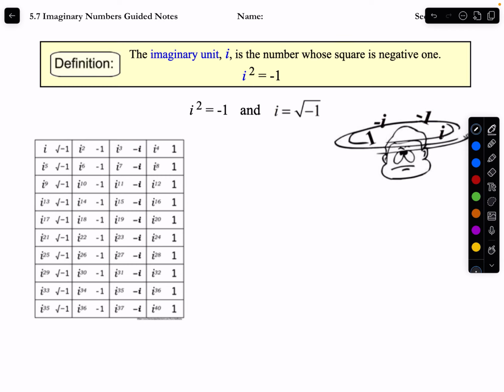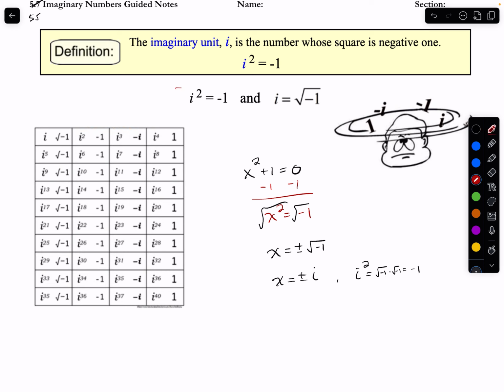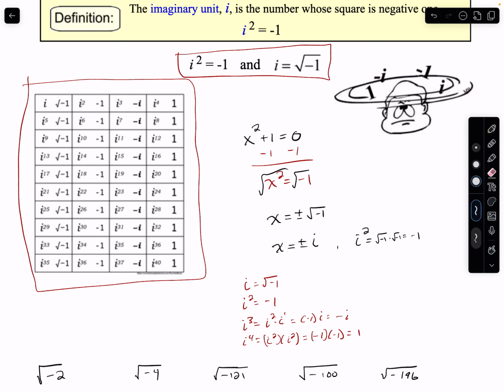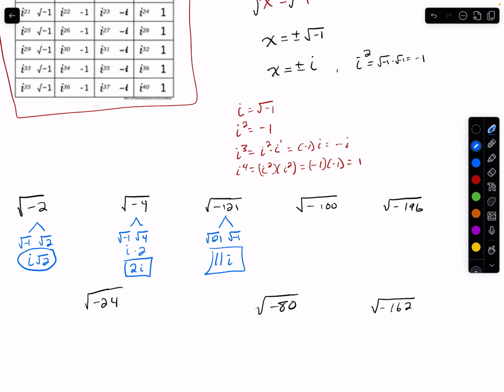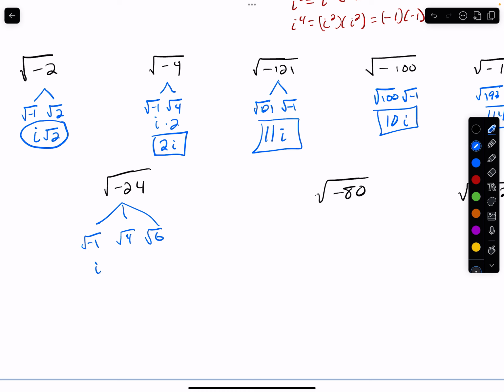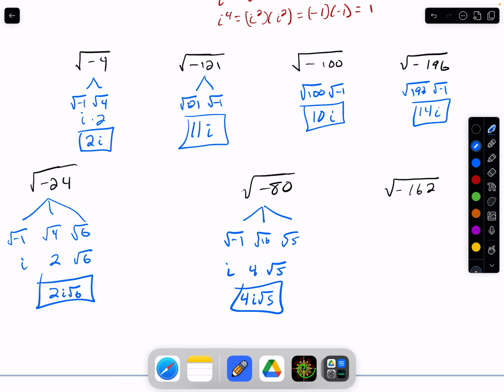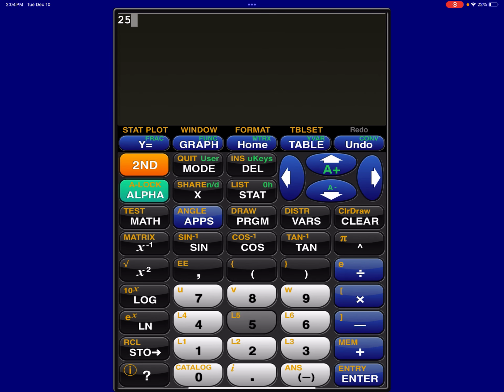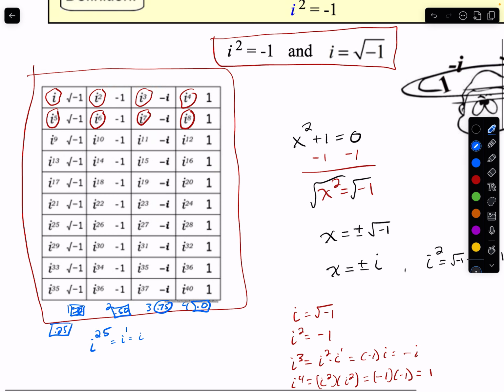5.5 Imaginary Numbers